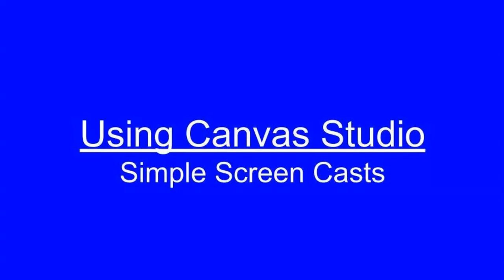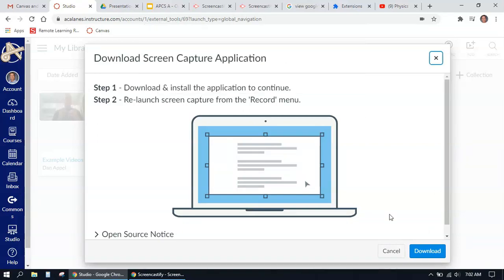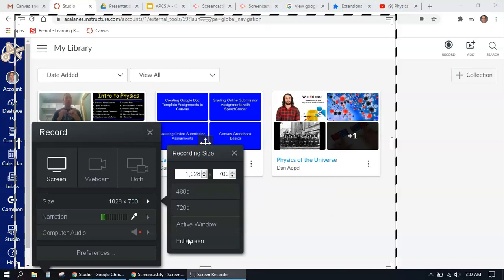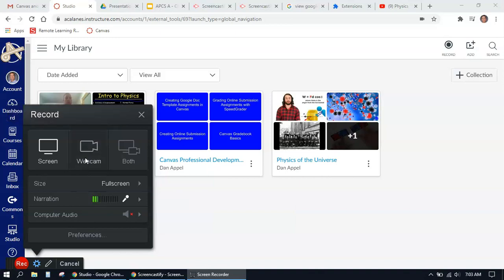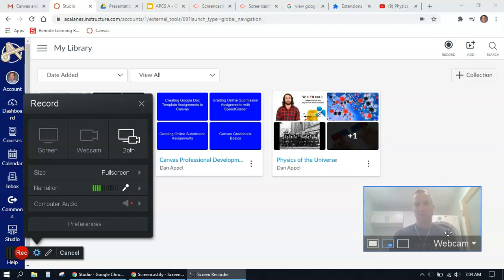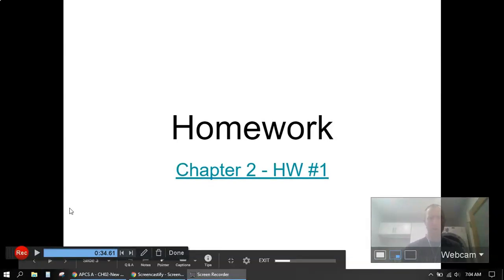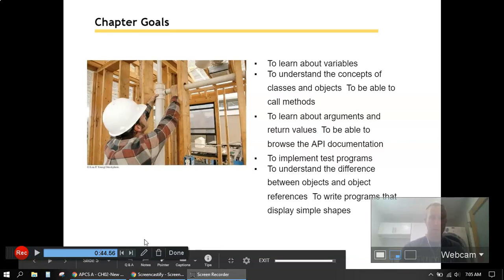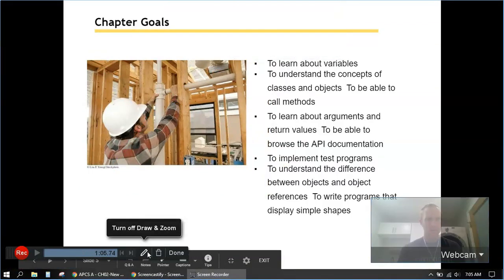Canvas Studio - ScreenCast Basics